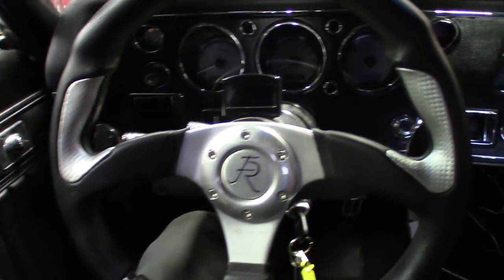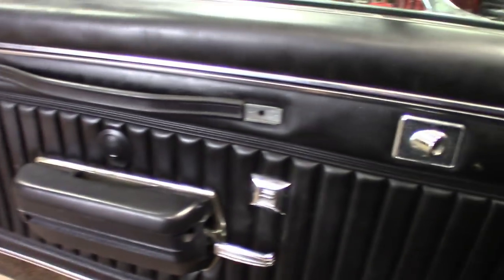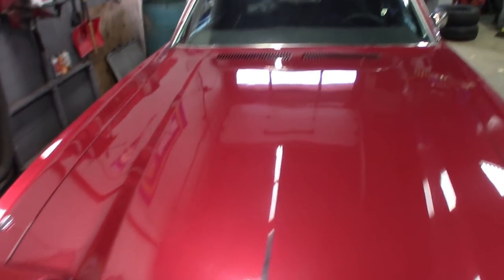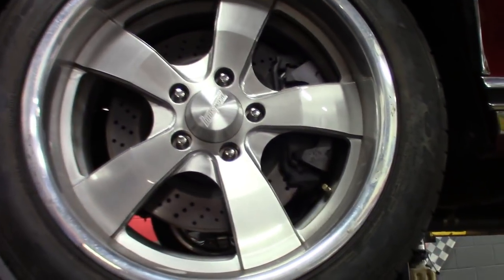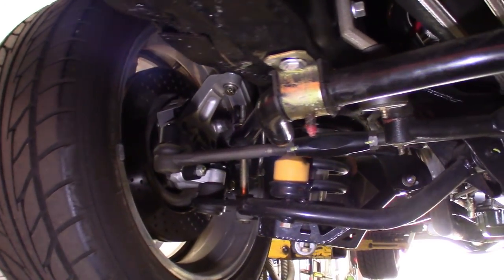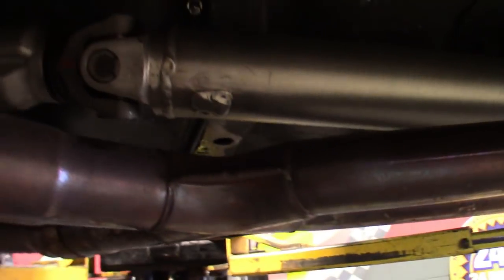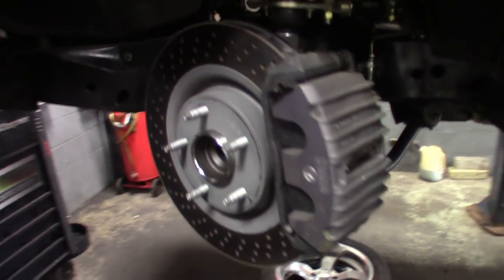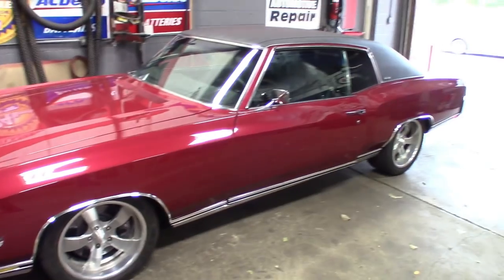ITS A CLASSIC!!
PRIDE, HONOR, HARD WORK, PASSION, TEAMWORK AND RESPONSIBILITY IS ALL GREAT THINGS THAT GOT ME THIS FAR IN LIFE..

GETTING EXCIDED ABOUT THE NEXT JOB YOU HAVE TO DO AT WORK IS ALWAYS INDICATION YOU LOVE WHAT YOU DO..

BEING ABLE TO SEE, PLAY, DRIVE AND WORK ON ALL DIFFERENT KINDS OF CARS & TRUCKS, OLD, NEW, BIG, SMALL IS ONE OF THE MANY JOYS IN MY LIFE.

TODAY I GOT TO WORK ON THIS SICK
AND ALL I CAN SAY IS "MAN THAT THING WAS SWEET, AND I LOVE WHAT I DO''..